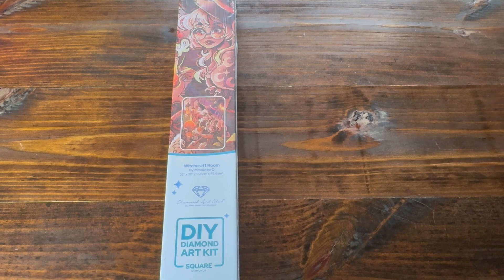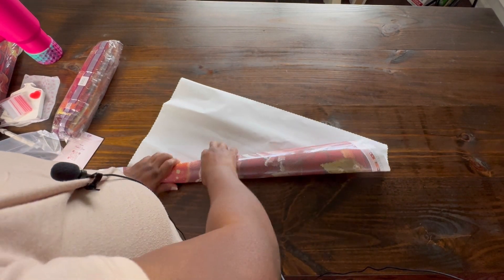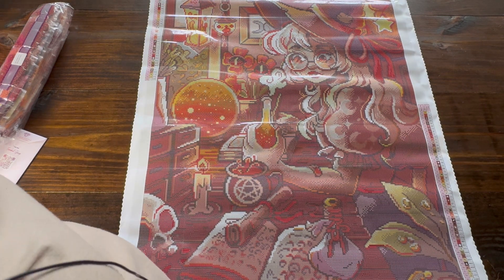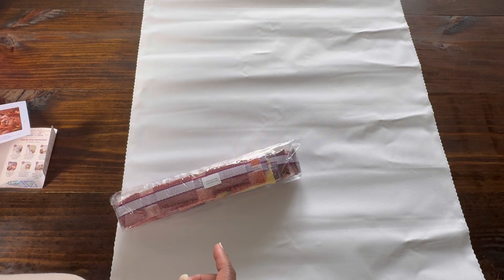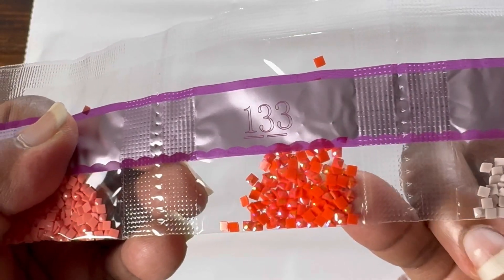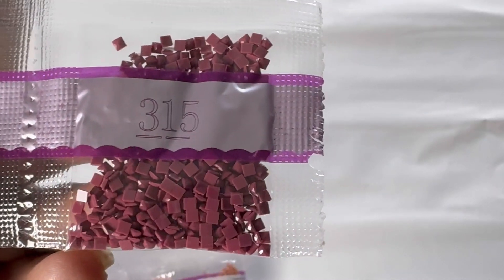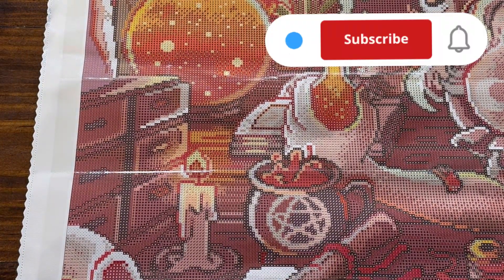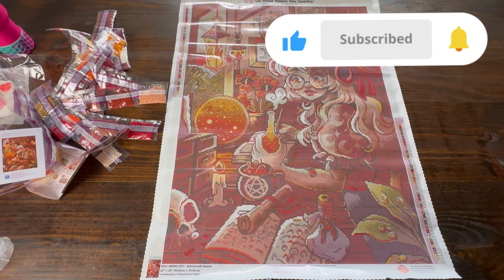Diamond Art Club Unboxing: Witchcraft Room By: MrsbutterD